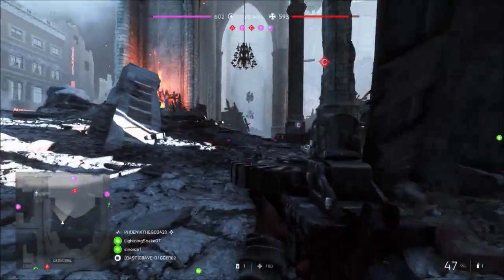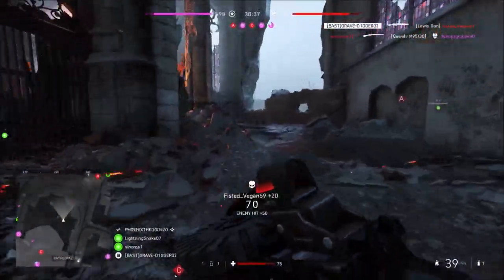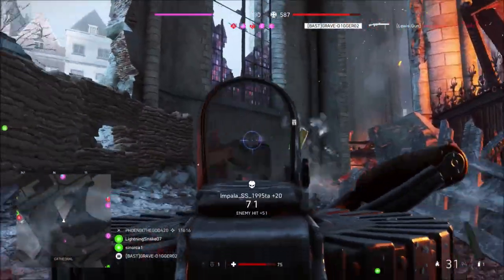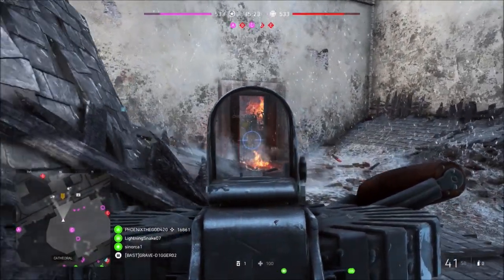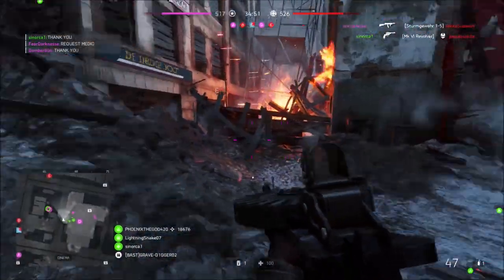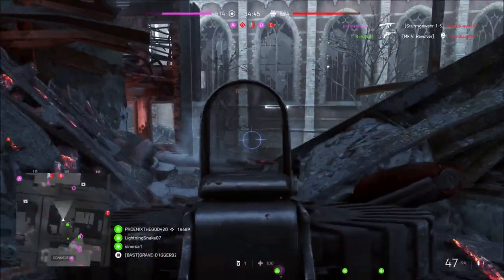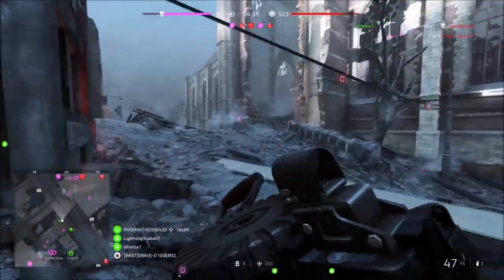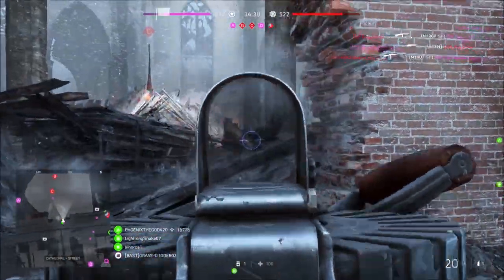Ammo And Health Changes Coming To Battlefield 5 | BFV May Update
Ammo and health changes are coming to battlefield 5 with the May update. These are some big changes that will have a effect on gameplay. WIll this help or hurt BFV?